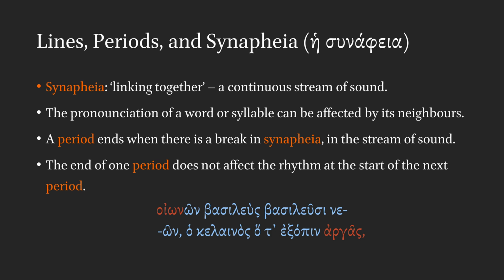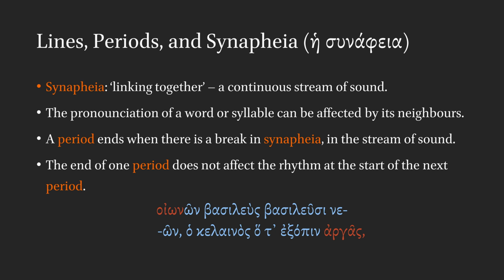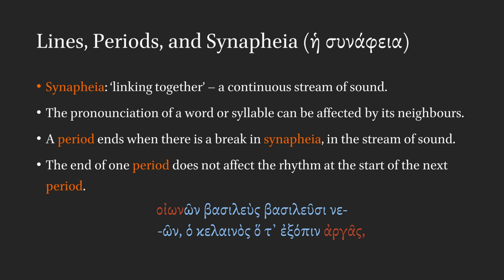When is a line not a line? (Ancient Greek Metre Part 5)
You might think of a line as just what you see written on the page, but today we’re going to take a closer look at how poetry is divided from a metrical perspective.